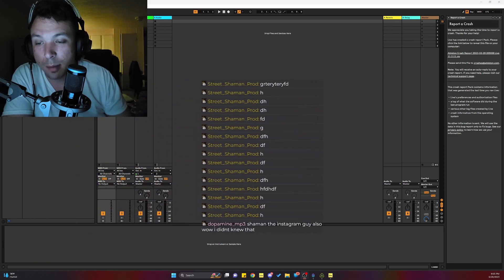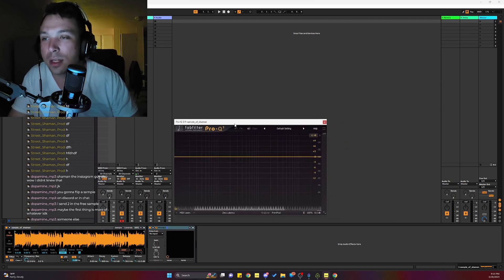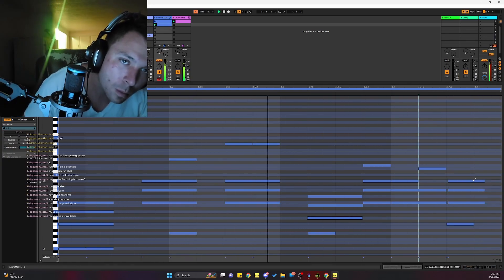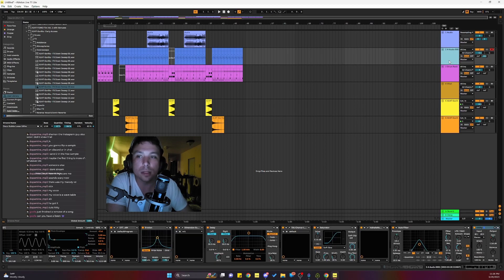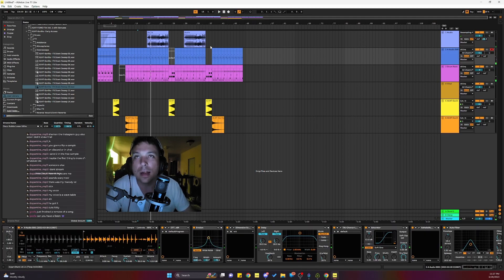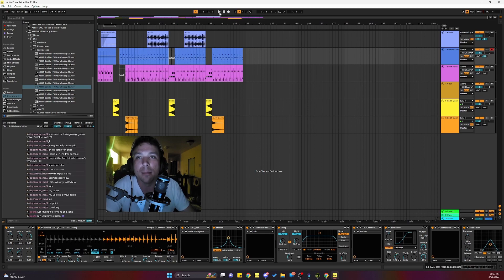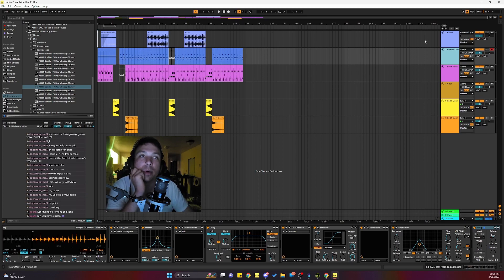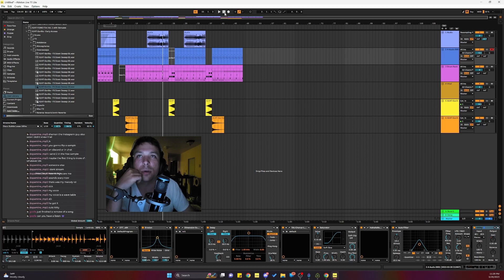Sample flipping Viewers Samples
Was live on Twitch and I wound up with this as a result. Definitely just destroyed the sound and found interesting results.

Come join us on the show for Music Feedback and Beat n' Meat Challenges where I give out gear and prizes!

We are a fun community with free preset downloads and everything you would want in a producer community!

Tiktok.com/@streetshamanprod

Don't be afraid to message me!